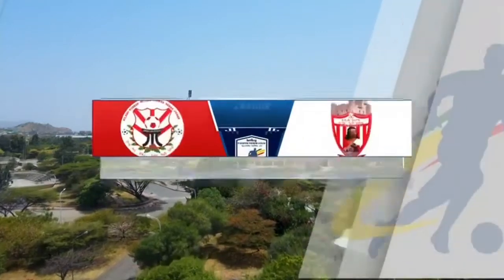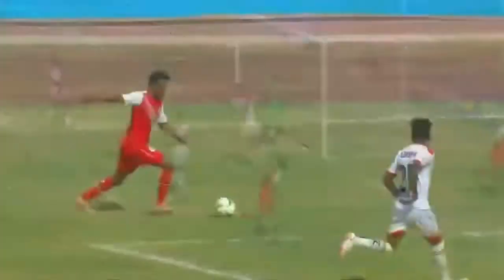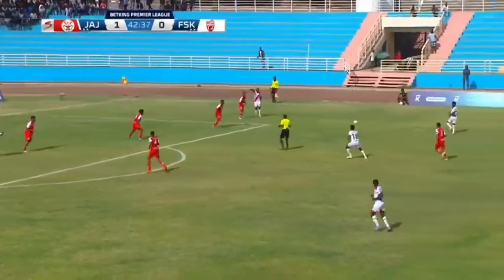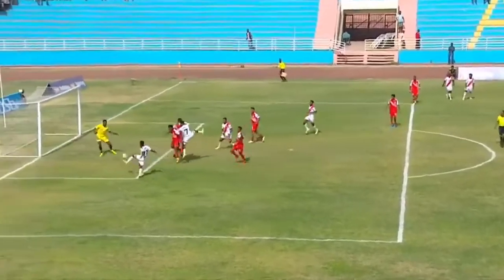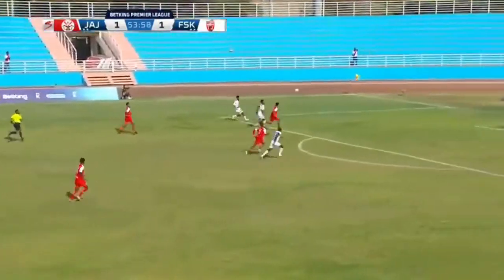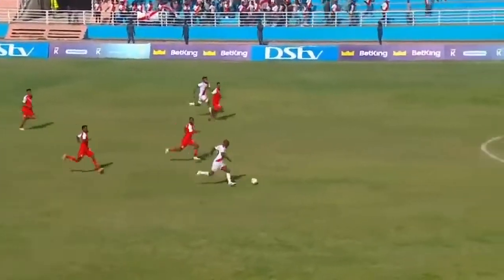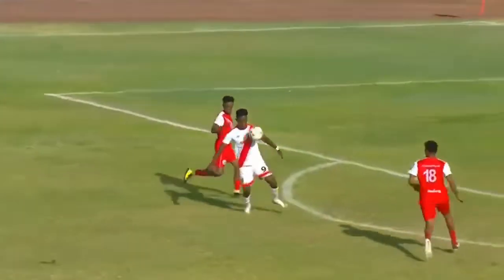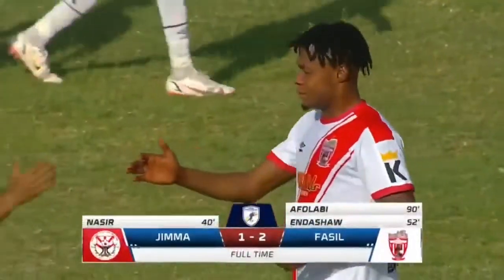Jimma Abajifar vs Fasil Kenema Betking Ethiopian Premier League Highlights. ጅማ አባ ጅፋር ከ ፋሲል ከነማ